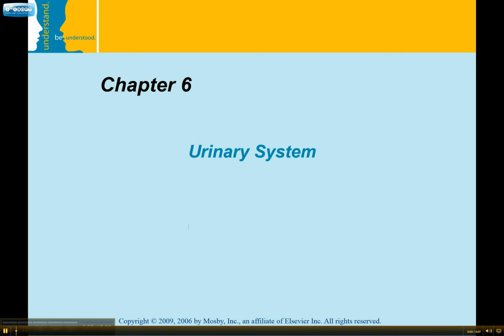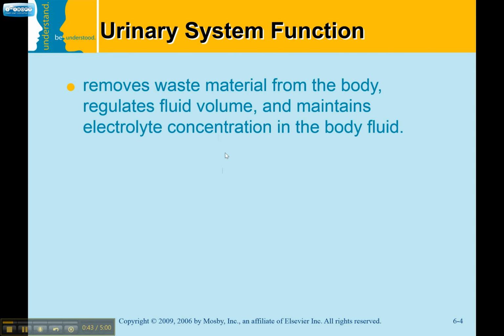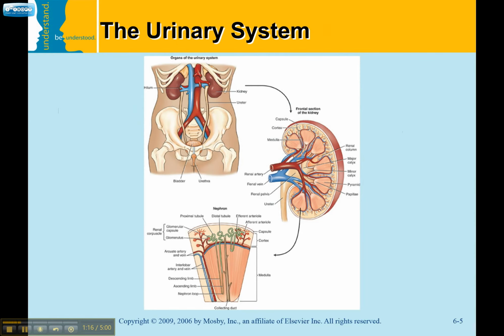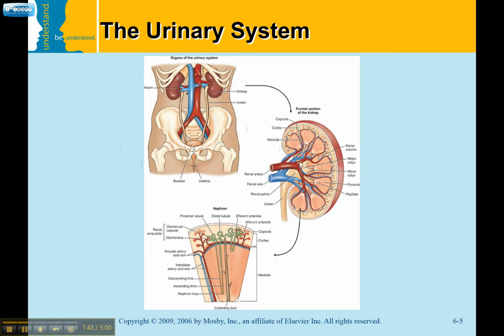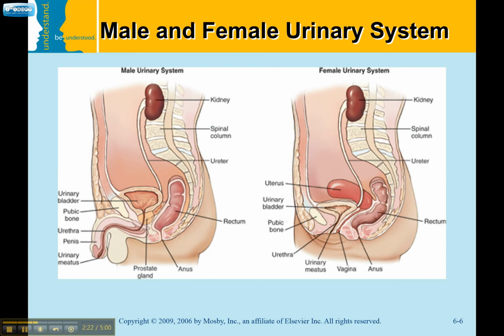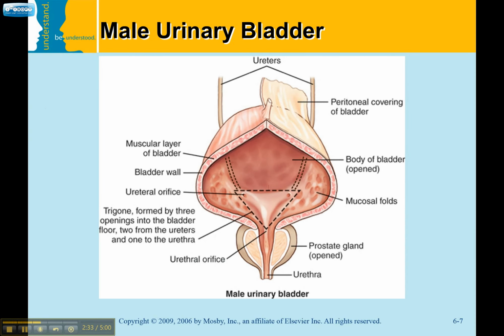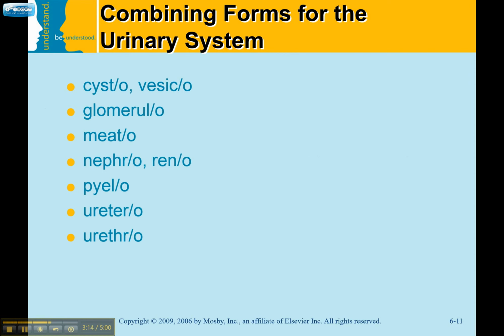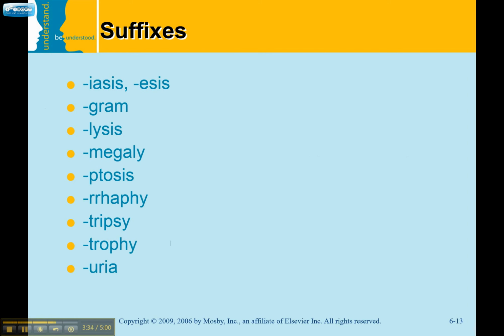Chapter 6 Intro and word parts 1